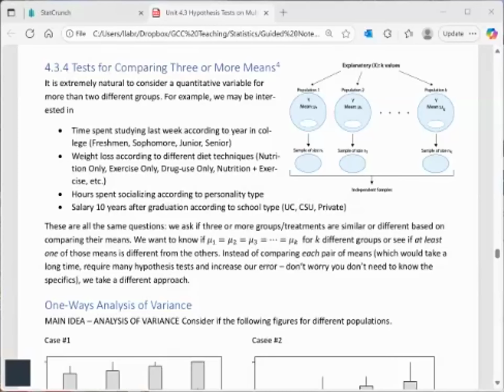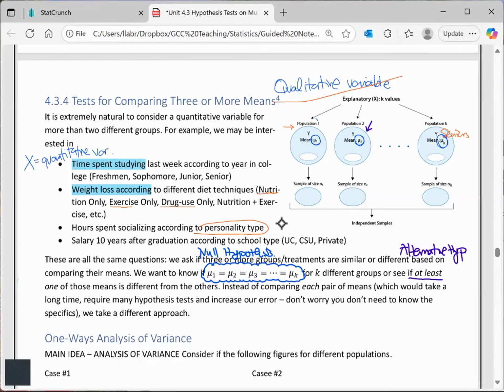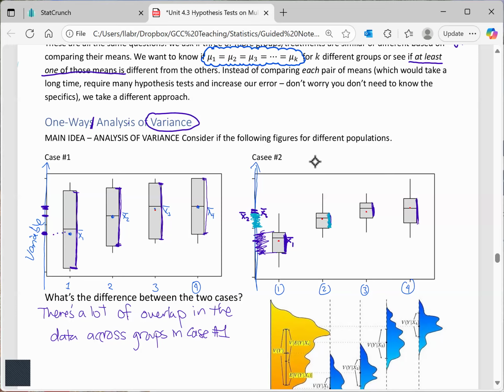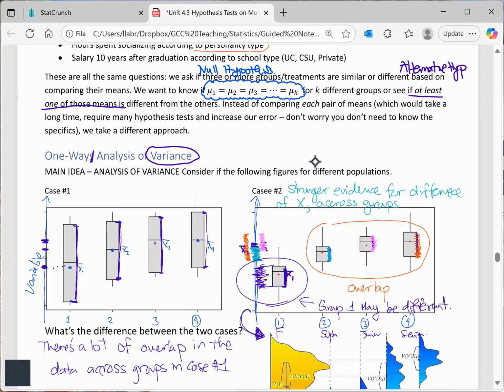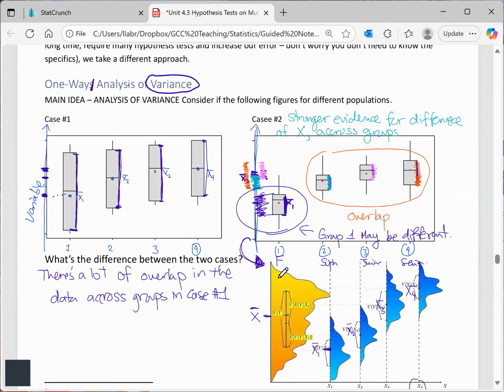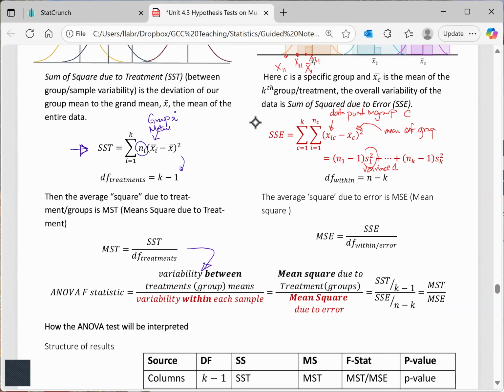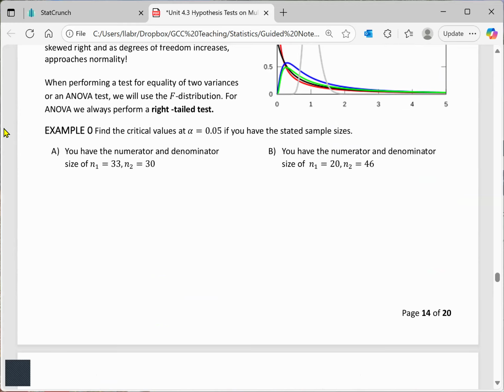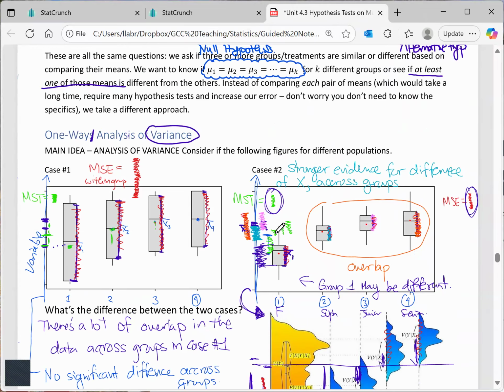4.3.4 Comparing 3+ Means -- ANOVA Intro